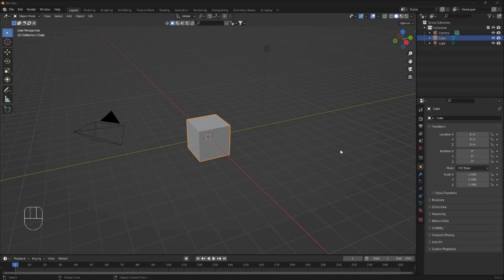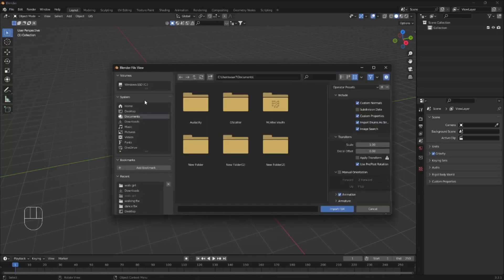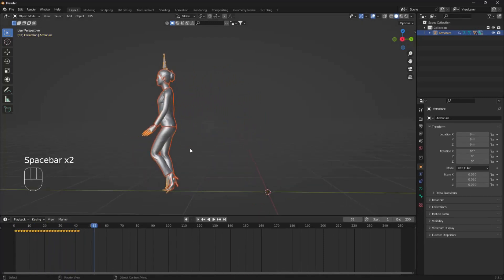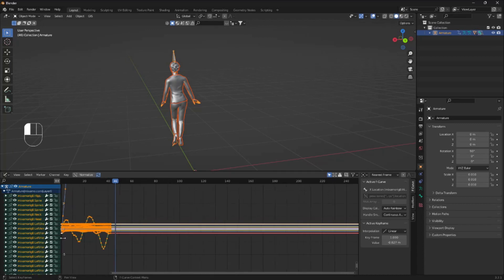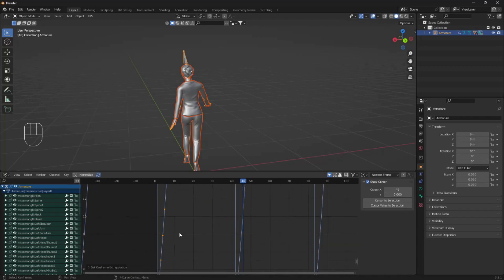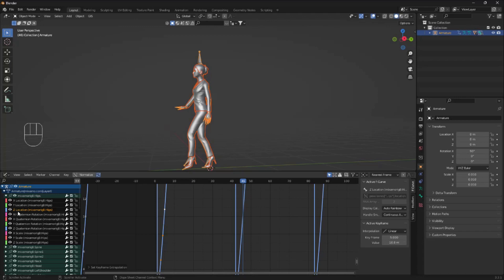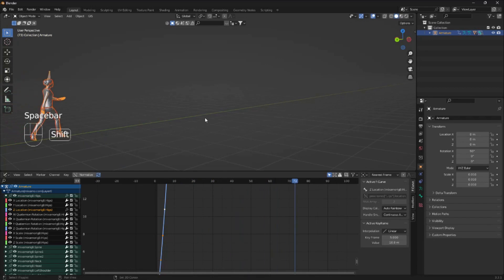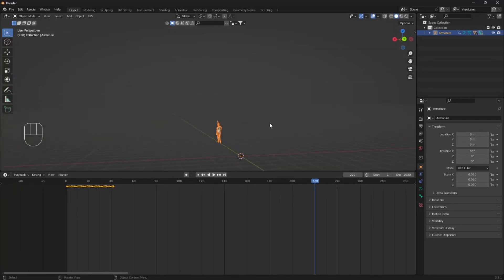Endless Mixamo Animation in Blender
How to make a endless mixamo animation in blender